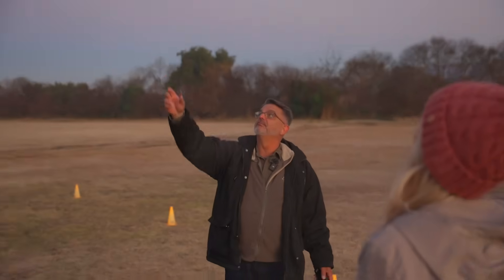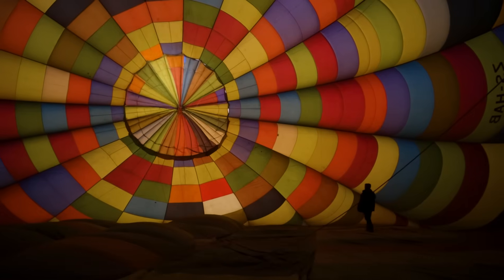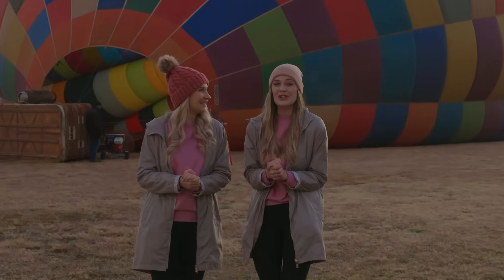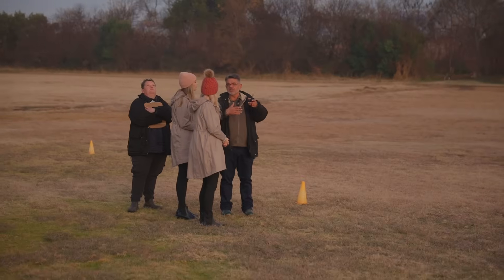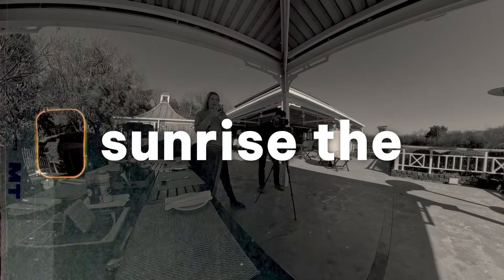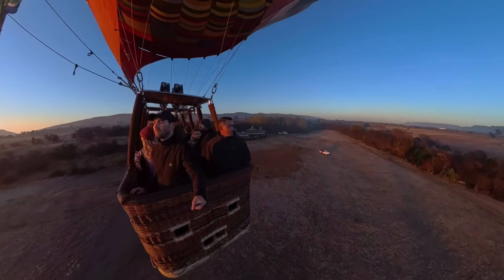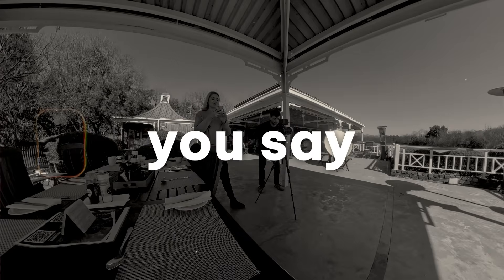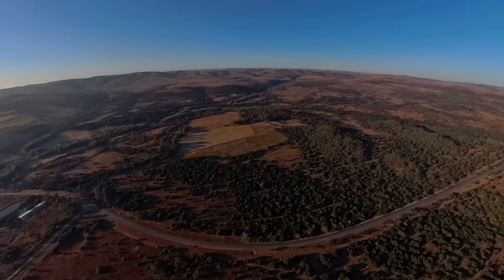Beyond the Forecast | EP 2 – Hot Air Ballooning with Bill Harrop's Original Balloon Safaris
🎈Welcome to 𝐁𝐞𝐲𝐨𝐧𝐝 𝐭𝐡𝐞 𝐅𝐨𝐫𝐞𝐜𝐚𝐬𝐭 with Vox Weather – Episode 2

In this episode, we drifted into the skies at sunrise with Bill Harrop’s Original Balloon Safaris to uncover the weather science behind hot air ballooning – from temperature and wind to those early-morning flying conditions that make lift-off possible.

Ever wondered how balloon pilots control their flight without a steering wheel?

We went behind the scenes (and up into the air!) to find out.

Huge thanks to:
🎥 @BothaFilms for capturing and editing this breathtaking journey
🪂 @JeanPierreSeger for the epic aerial footage while paramotoring around the balloon
🧥 @DuckDuckApparel for keeping us warm and dry on those chilly morning starts

This is where stillness meets science.
This is 𝐁𝐞𝐲𝐨𝐧𝐝 𝐭𝐡𝐞 𝐅𝐨𝐫𝐞𝐜𝐚𝐬𝐭.